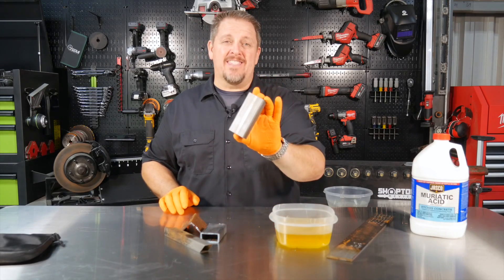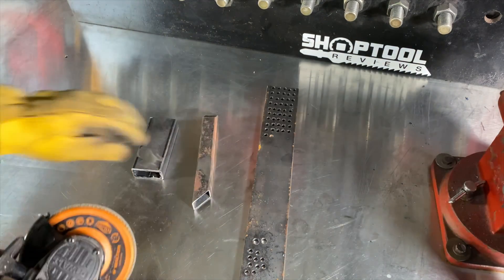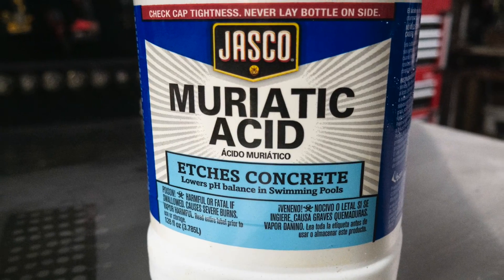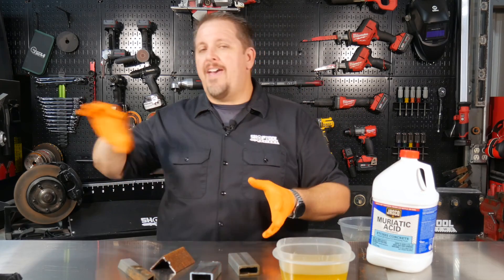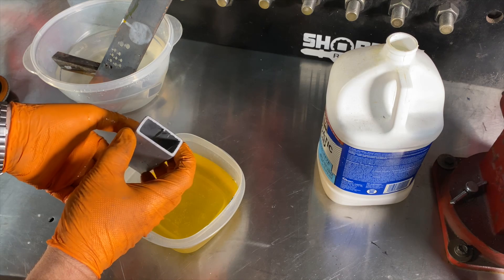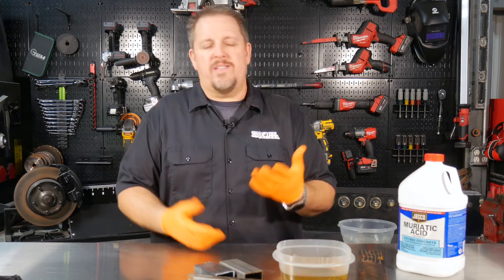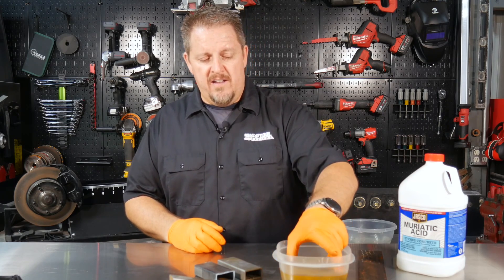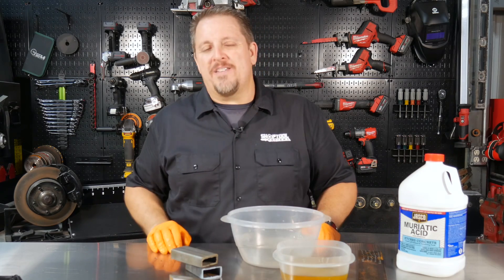How To Remove Mill Scale and Rust [FAST]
We show you How To Remove Mill Scale and Rust, the easy way.
Mill scale and rust are major contaminants when it comes to welding or finishing metal, especially when it comes to tig welding or painting. The typical approach is to reach for your grinder and start grinding away at it. You've probably been there before, and it seems to work pretty well in the beginning. However, the longer you work, the more the flap disc or grinding wheel fills up and clogs up the wheel.

We turn to a solution that takes away the elbow grease and long labor hours, however, it does require additional safety. Be sure that your area is well ventilated, and preferably outside in the open. White vinegar will work at removing the mill scale and rust; however, you probably want to leave it several hours or overnight. We've found the best and fastest way on how to remove mill scale and rust is to use Muriatic Acid. You can get this at your big-box stores as well as a local pool supply store. It's only a few bucks a gallon. Again, be extra careful in transport and use. DON'T BREATHE IT!!

Depending on your parts and pieces, you may have to fabricate your own vat or container. We're doing a project where we will have ten or more pieces that are ~3-feet long. We used some cardboard, hot glue, and tape to build a trough, and it wasn't pretty. Then, we lined the trough with Visqueen to contain the Muriatic Acid. It's not so hard and it's quick to build. Just make sure you have a plan on recovering the fluid into a proper container.

Once you soak the pieces in the Muriatic Acid for 10 or 15-minutes, they should be ready for a good rinse with lots of water. The steel should be clean and ready. Be sure you do something with it fast, or get some rust inhibitor on it. It will start to rust immediately. Now, you know how to remove mill scale and rust from your metal, but remember to use proper PPE and stay safe.